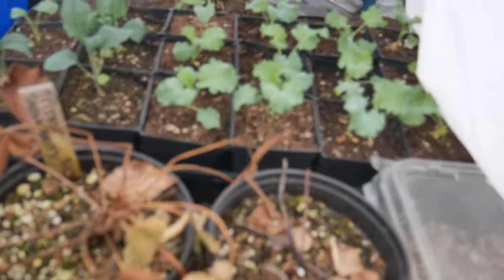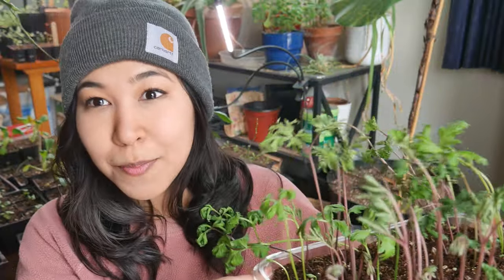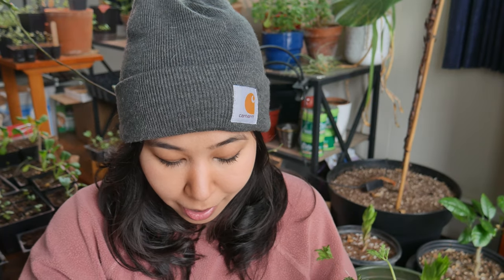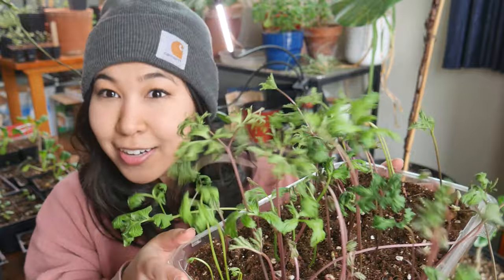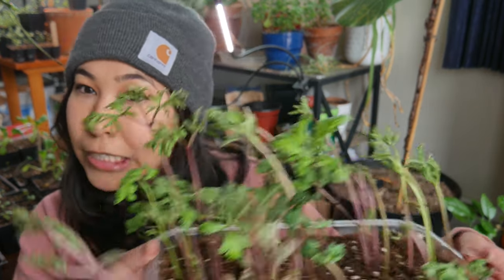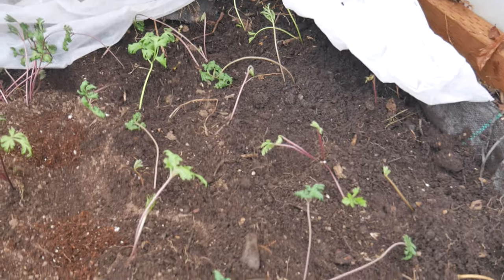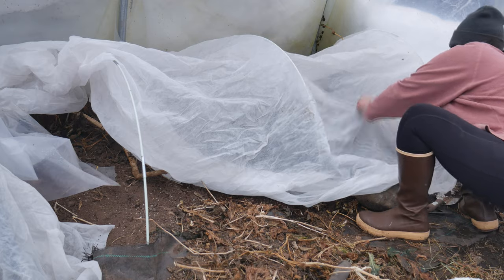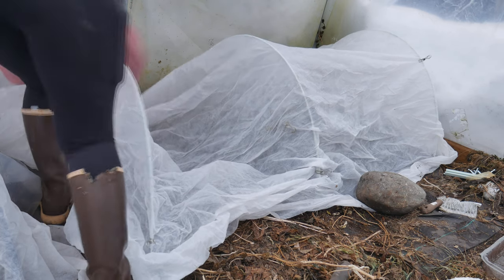Planting anemones, patching greenhouse plastic and tunnel-ception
Yay it was so nice to get my first plants in the ground this year! I still have a bunch more pre-sprouted anemone and ranunculus corms to put in the ground - but I'll just wait another week or so when it warms up again. Also we got the little plastic greenhouse shelf patched up - it broke this winter because I never put it away and the snow crushed it.